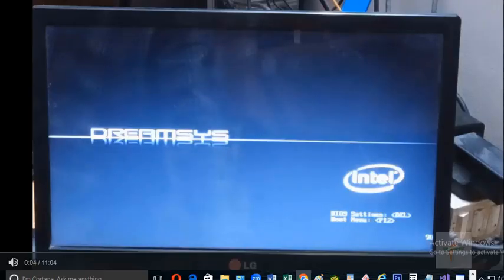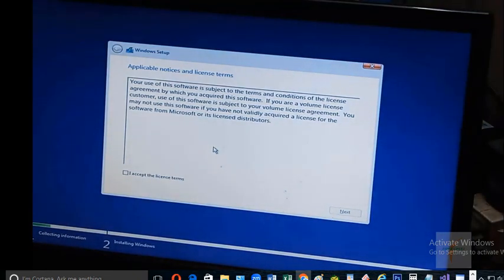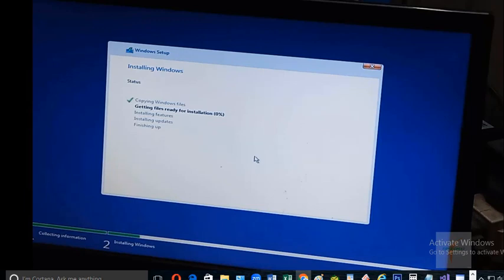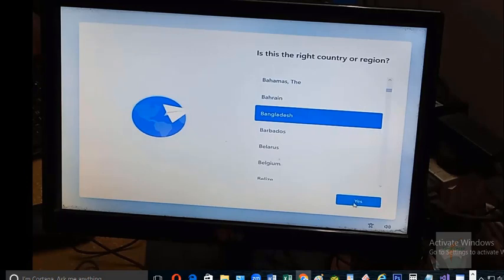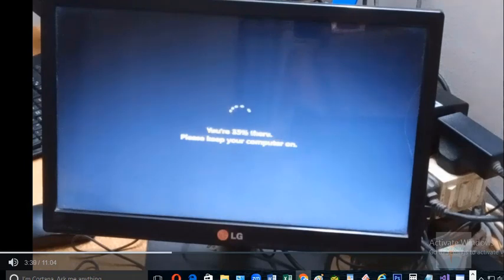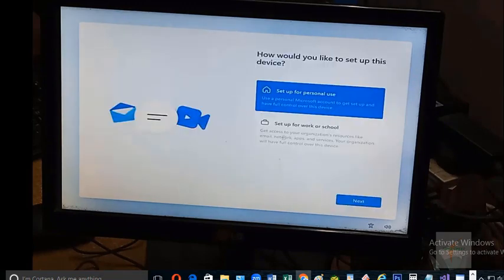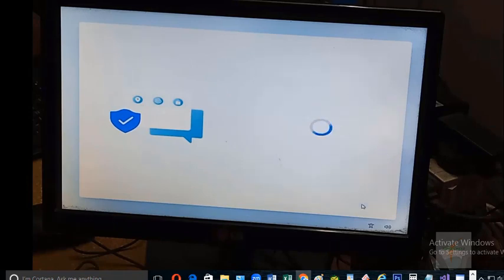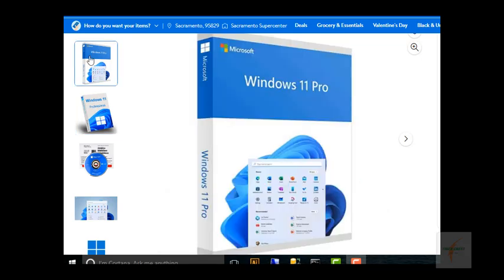How to install windows 11 pro from bootable cd/ dvd /usb drive | install windows 11 pro step by step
Welcome
to this video on 'how to install windows 11 pro from bootable drive' by Fiber Crest Tutorials.

This video is intended to help you understand how to install and configure windows 11 pro step by step.

You can also come to know how to install windows 11 from bootable cd , dvd or usb following this tutorial.

After Watching This Video You will come to know step by step process on install and configure windows 11 pro  in your PC or Laptop using bootable drive

how to install windows 11 pro from bootable drive,
how to install windows 11 from bootable usb,
how to install windows 11 pro step by step,
how to install and configure windows 11 pro step by step